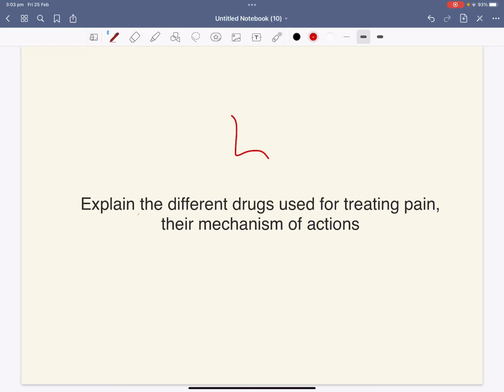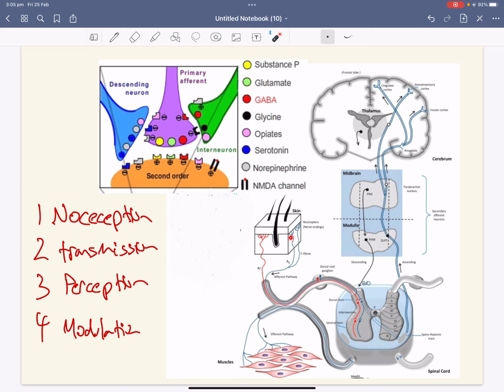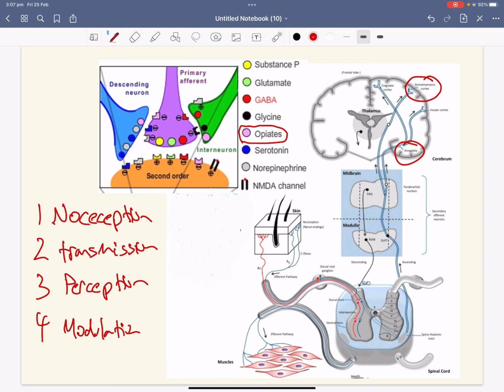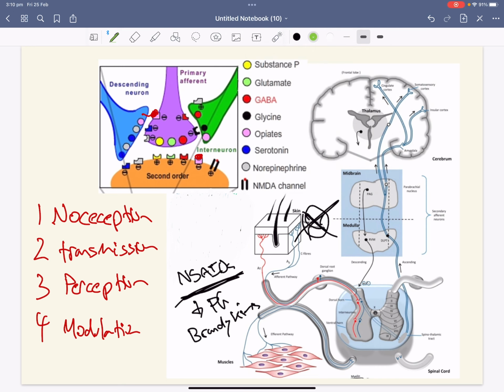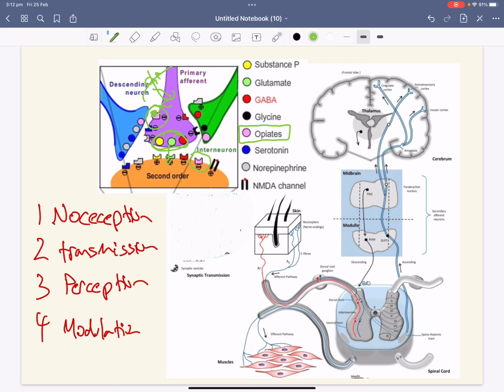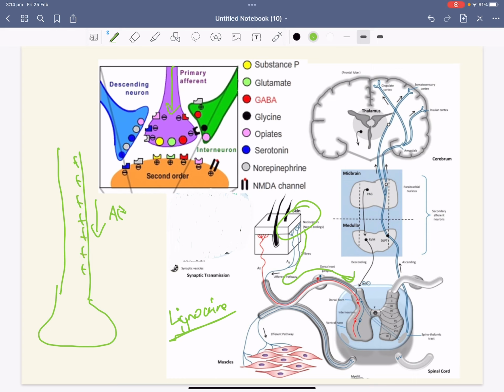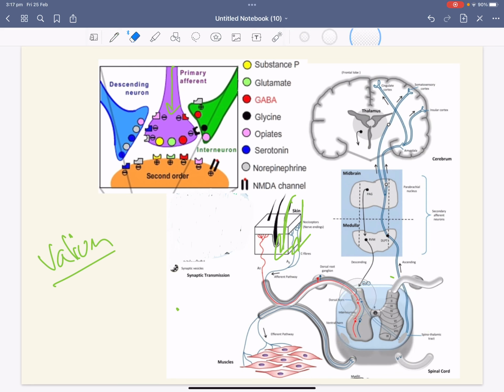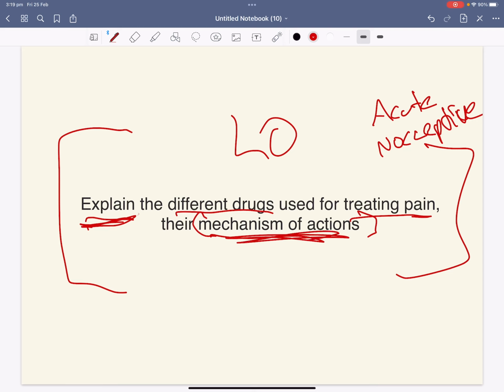Analgesics - Pain pathway